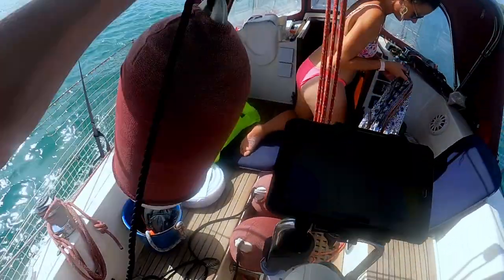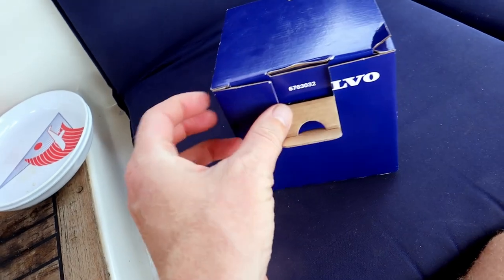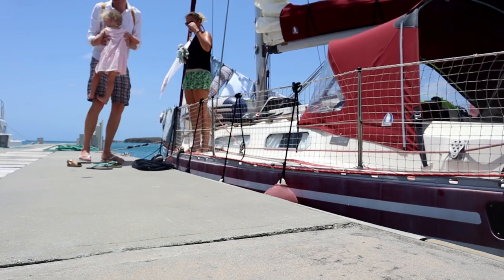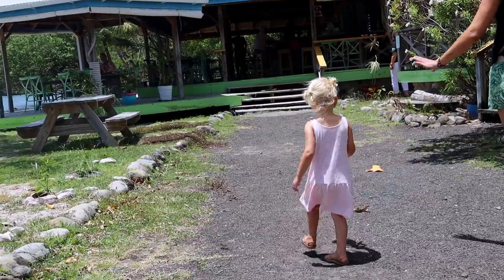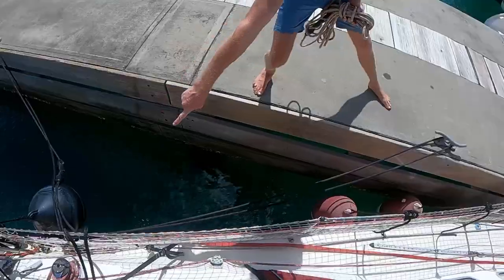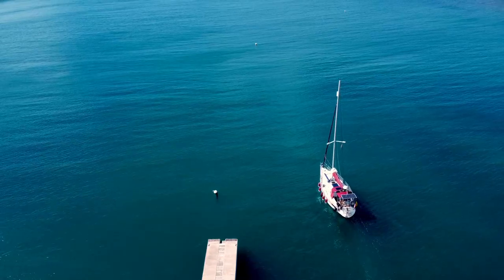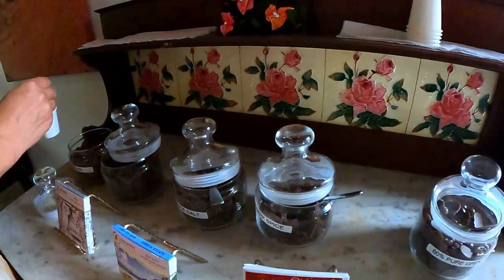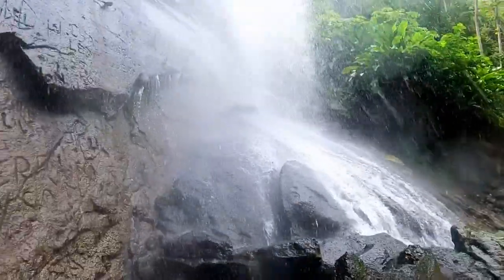Sailing from Grenada SPICE island to Carriacou and we are invited to a private pool! - ep 29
We are sailing the coast of Grenada also called Spice Island. And we set sail to Carricaou one of the islands above Grenada. But first we get to a marina and fix our MDI box from @volvo. Whilst beiïng in the beautiful bay of @grenada marine we are invited to go to a private swimming pool! Liz has the time of her life!

*episode 29*

00:00 Intro
00:51 sail to grenada marine
03:39 A 650 dollar repair!!
06:28 Invited to a private pool
09:30 Leave grenada marine with a working engine
10:22 Spice Island tour
14:15 A night with just the 2 of us
17:29 How we fill up our watertanks
19:37 Sail to Carriacou
21:21 Action Sailing

This channel will be all about sailing, refit a sailboat, sailing with a child (todler), planning to sail the world, crossing the atlantic ocean, the pasific ocean and of course our life when we are cruising around the world on our tiny sailboat.